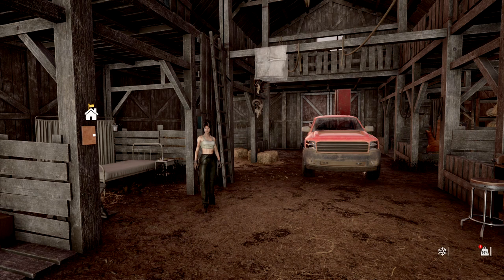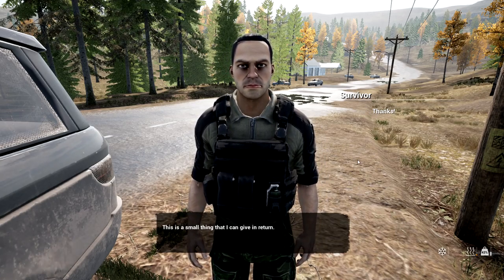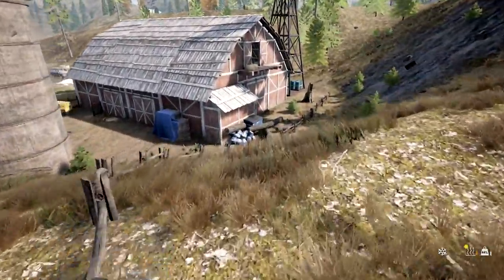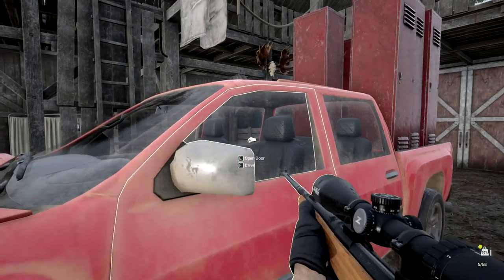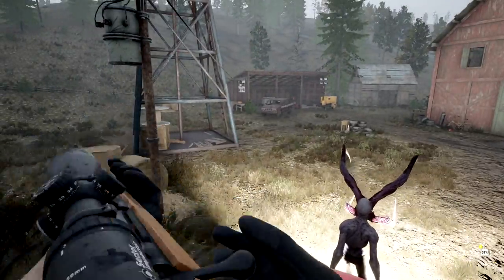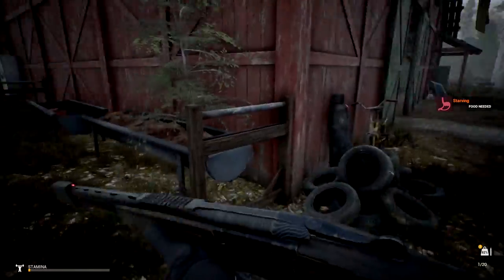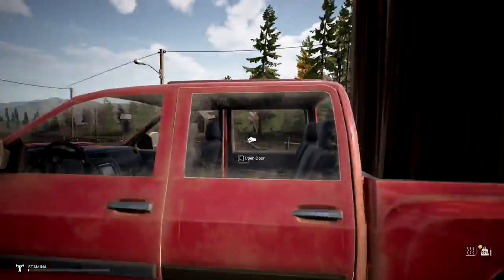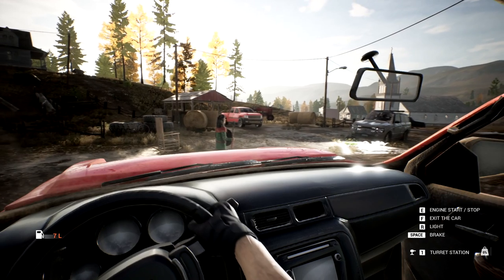Seeker Nest Infestation | Mist Survival | Part 13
Mist Survival Season 9 Gameplay Let's Play | Mist Survival is a Single-player, survival stealth sandbox game Players will experience the Apocalypse stimulation in the form of virus pandemic, the players have to deal with it to survive through the difficulties such as finding shelter and food, threats from the environment and climate: wild animals.